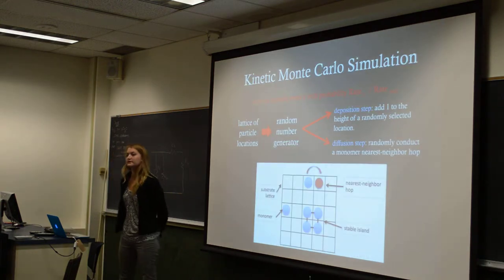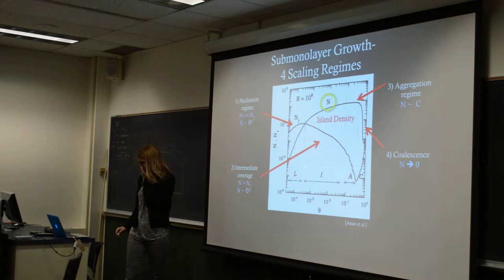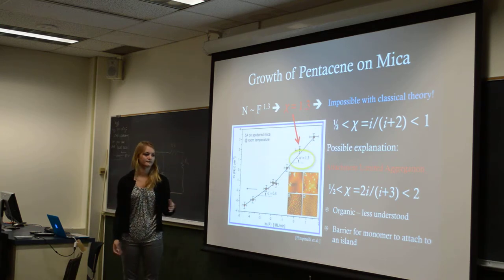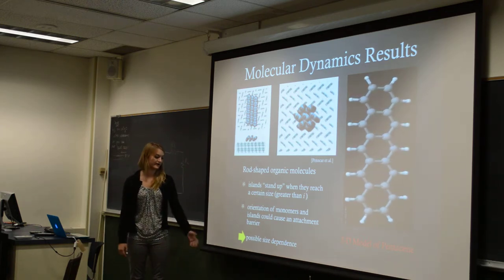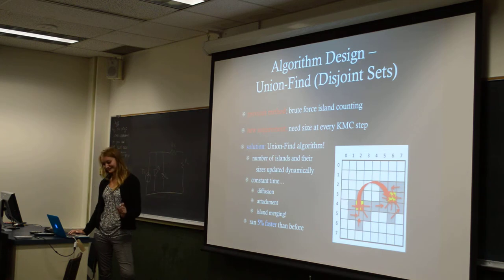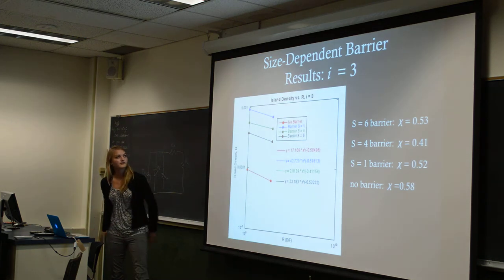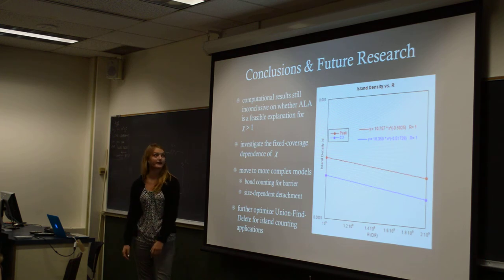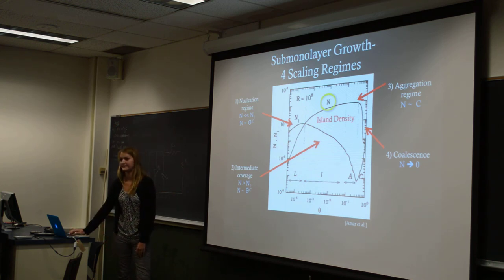Alexa Van Hattum - Effects of Size-Dependent Island-Edge Barriers on Submonolayer Nucleation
2014 University of Toledo Physics REU Program Final Presentation